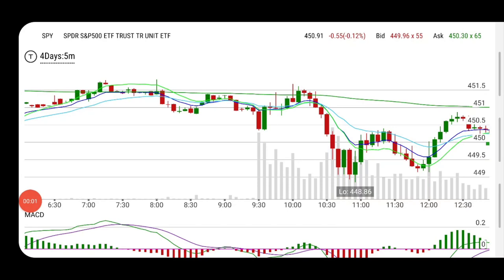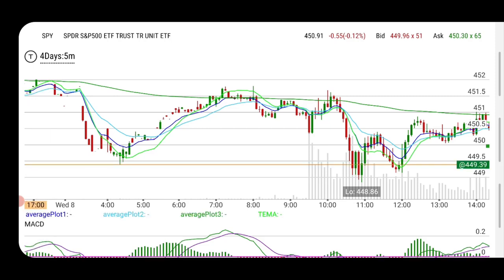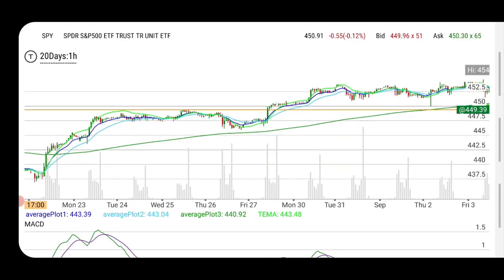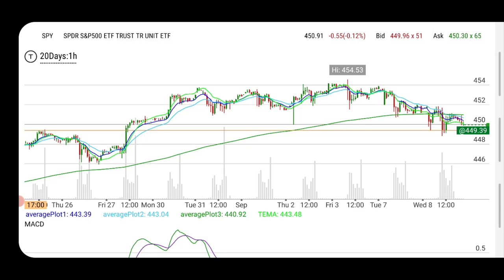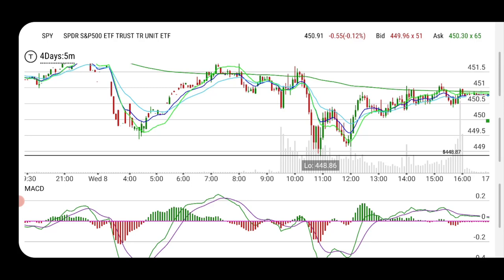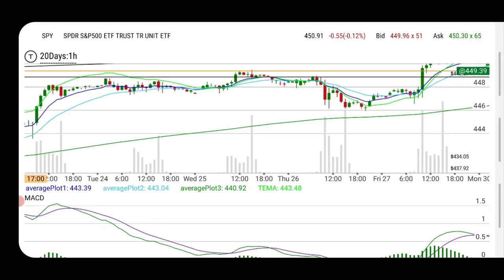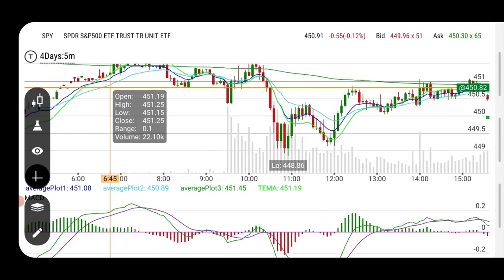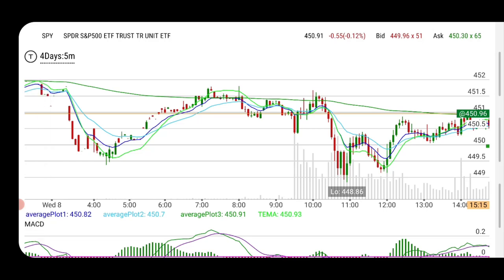Using different time frames to confirm entries